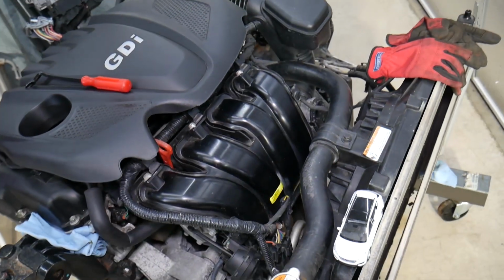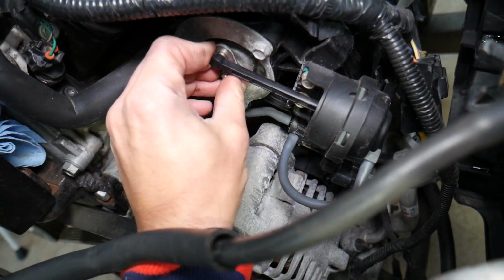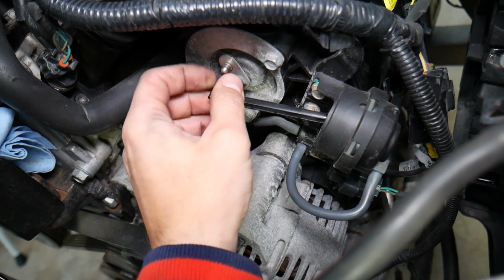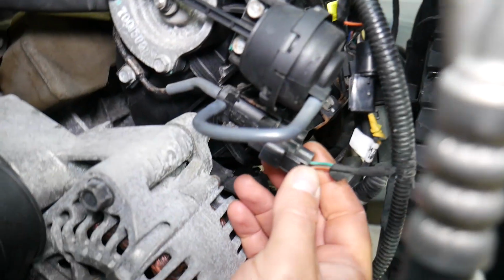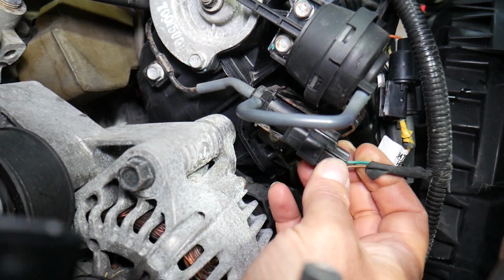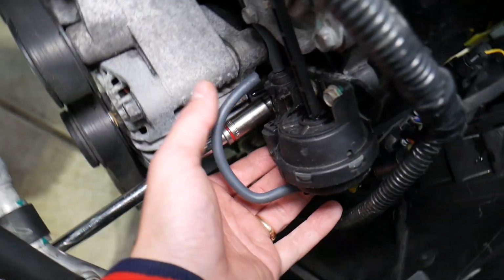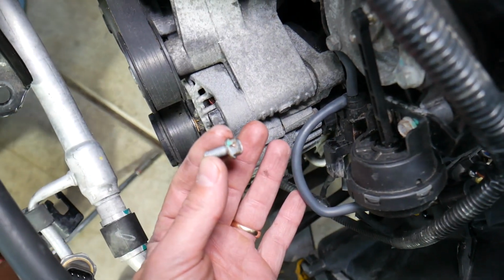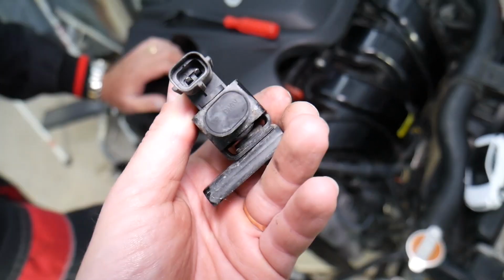HYUNDAI SANTA FE INTAKE RUNNER CONTROL SOLENOID REPLACEMENT REMOVAL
If you have Hyundai Santa Fe and you need to replace intake runner control solenoid or remove intake runner control solenoid on Hyundai Santa Fe with 2.4 GDI engine in this video we will explain how to do that. We demonstrated how to replace or remove intake runner control solenoid on 2013 Hyundai Santa Fe but the video may be helpful on:
2013 Hyundai Santa Fe Intake Runner Control Solenoid Replacement Removal
2014 Hyundai Santa Fe Intake Runner Control Solenoid Replacement Removal
2015 Hyundai Santa Fe Intake Runner Control Solenoid Replacement Removal
2016 Hyundai Santa Fe Intake Runner Control Solenoid Replacement Removal
2017 Hyundai Santa Fe Intake Runner Control Solenoid Replacement Removal